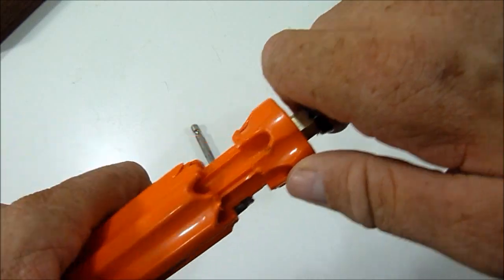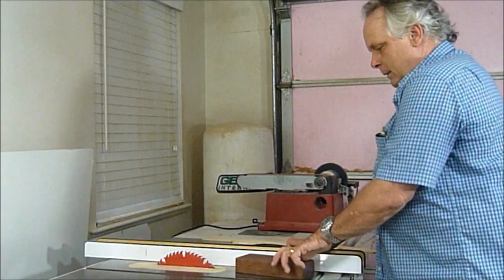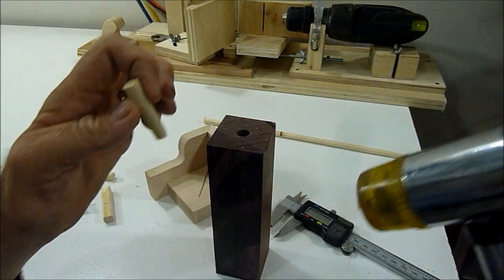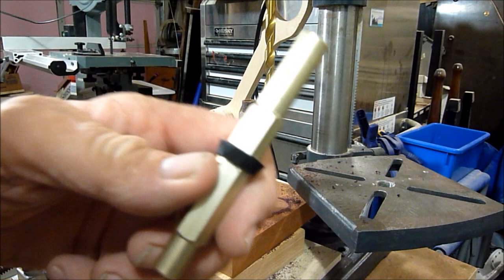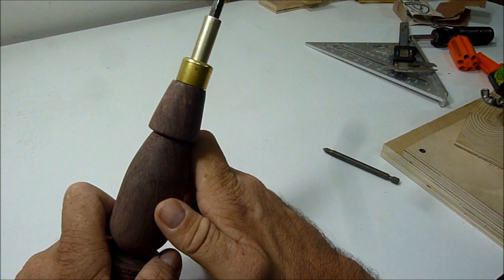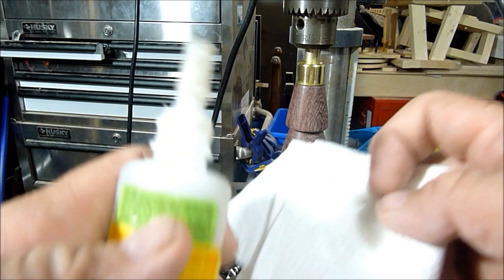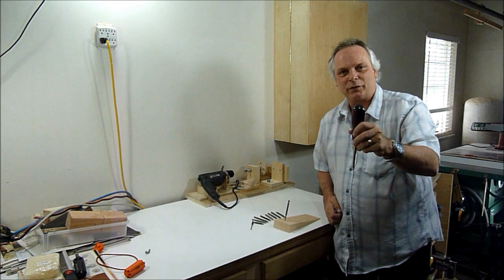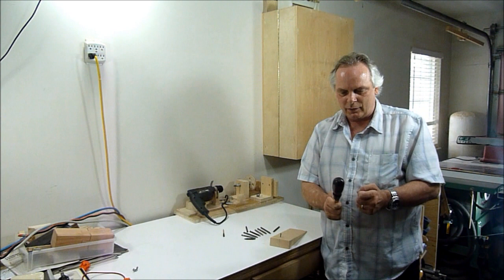Make a multi-bit screwdriver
I use purpleheart wood for the handle and screwdriver parts to make to make a multi-bit screwdriver.